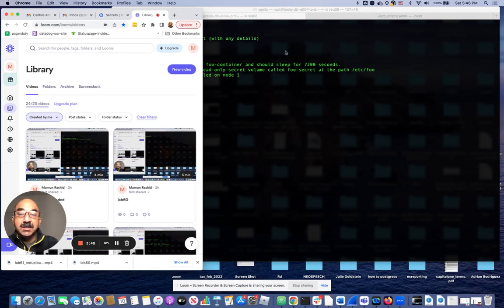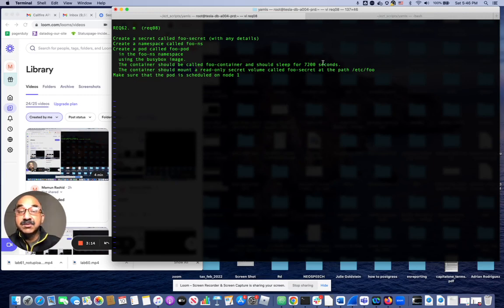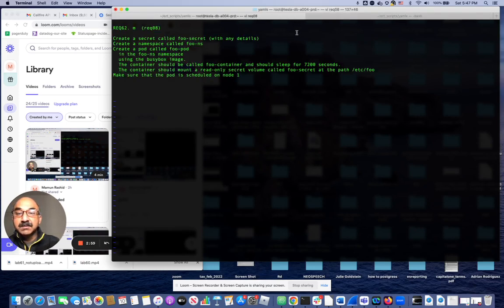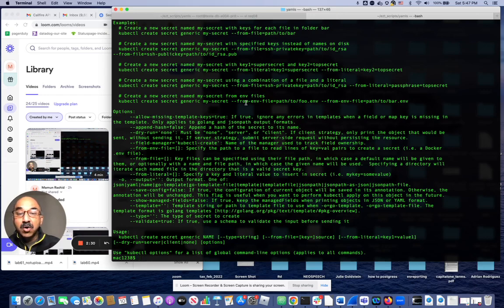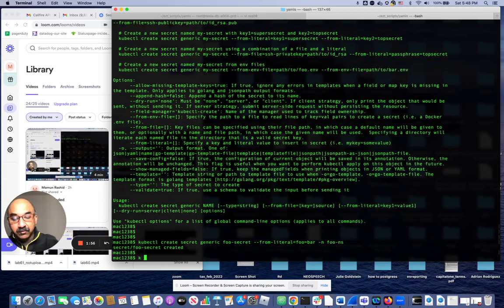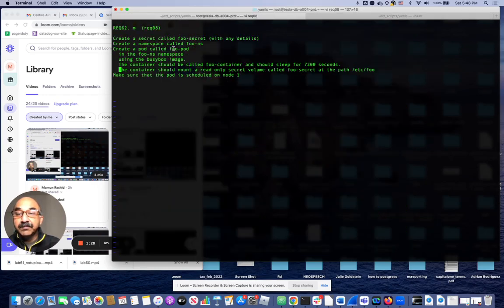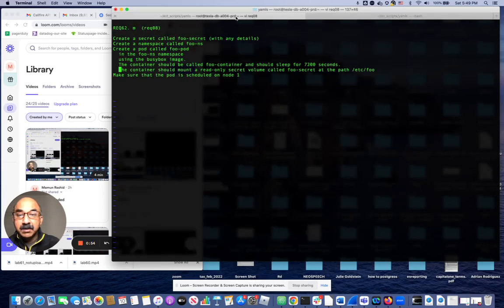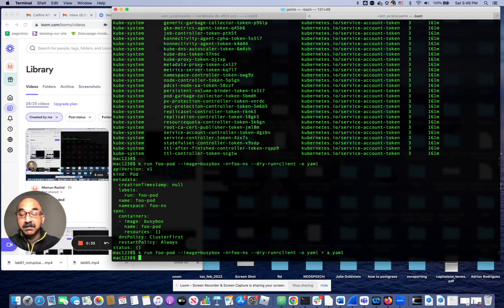CKAD Lab 62 Part 1 of 3 (Kubernetes Certification) mount secret as volume and nodeAffinity for pod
Requirements:
Create a secret called foo-secret (with any details)
Create a namespace called foo-ns
Create a pod called foo-pod
  in the foo-ns namespace
  using the busybox image.
  The container should be called foo-container and should sleep for 7200 seconds.
  The container should mount a read-only secret volume called foo-secret at the path /etc/foo
Make sure that the pod is scheduled on node 1

Solution:
apiVersion: v1
kind: Pod
metadata:
  creationTimestamp: null
  labels:
    run: foo-pod
  name: foo-pod
  namespace: foo-ns
spec:
  affinity:
    nodeAffinity:
      requiredDuringSchedulingIgnoredDuringExecution:
        nodeSelectorTerms:
          - matchExpressions:
              - key: foo
                operator: In
                values: ["bar"]
  containers:
  - image: busybox
    volumeMounts:
    - name: foo
      mountPath: "/etc/foo"
      readOnly: true
    command: ['sh', '-c', 'sleep 7200']
    name: foo-container
    resources: {}
  dnsPolicy: ClusterFirst
  restartPolicy: Always
  volumes:
  - name: foo
    secret:
      secretName: foo-secret
status: {}